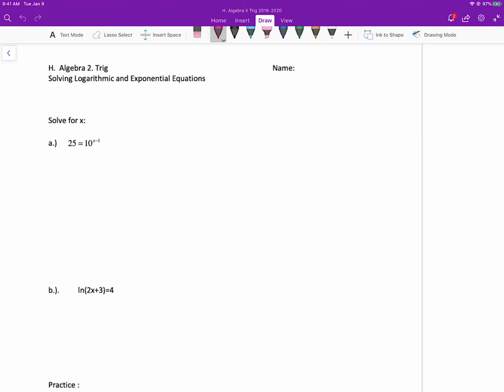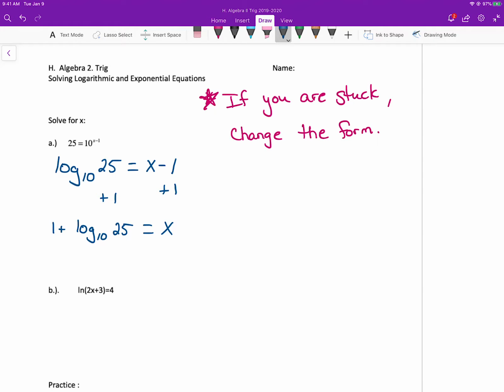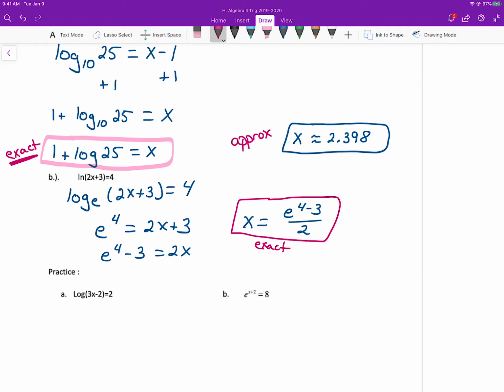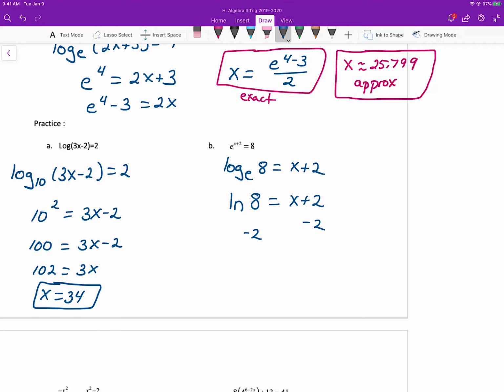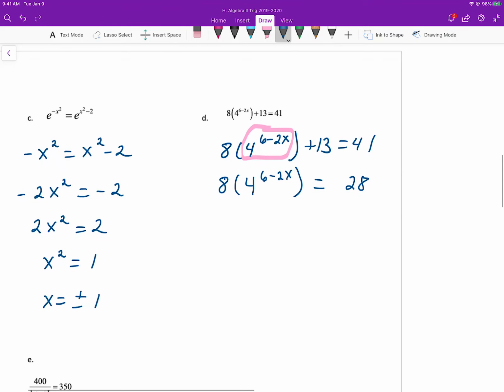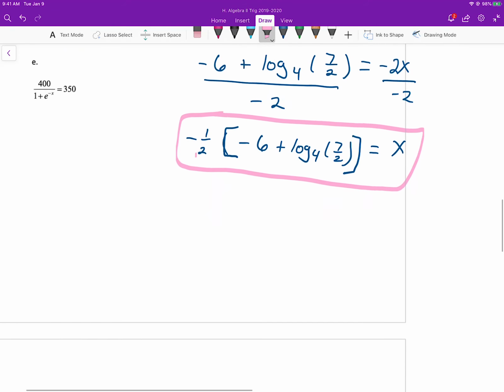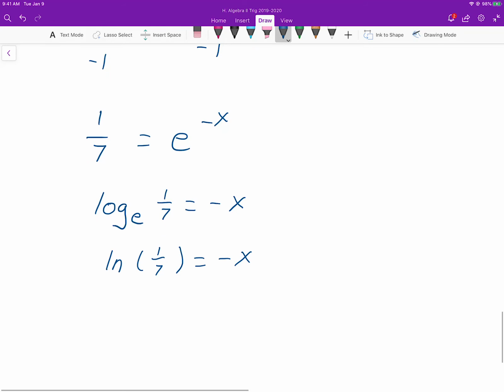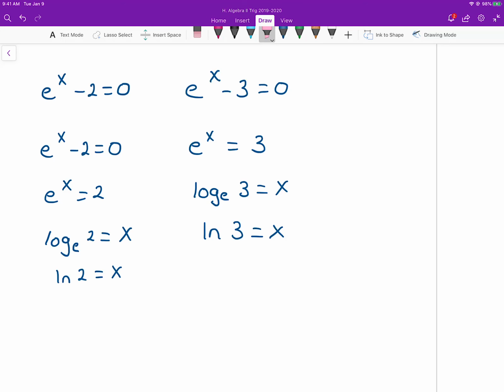Solving Log Equations Examples/Notes